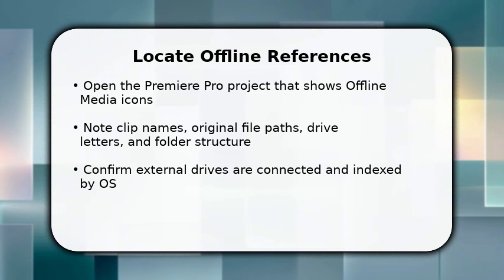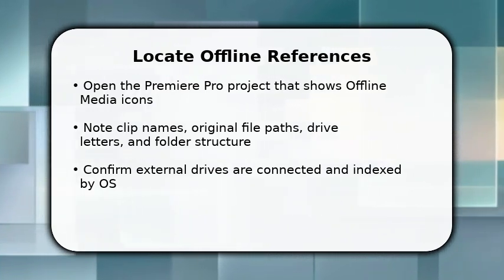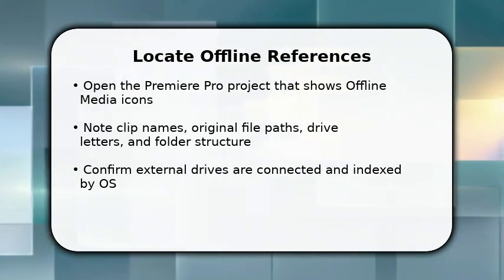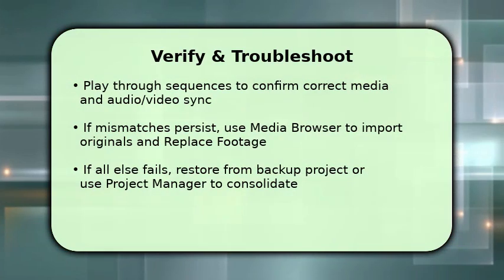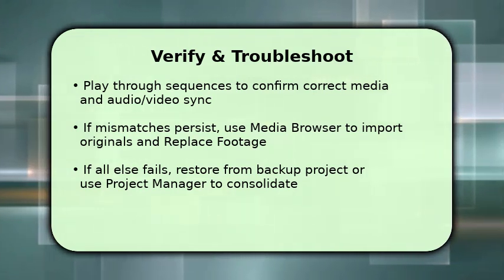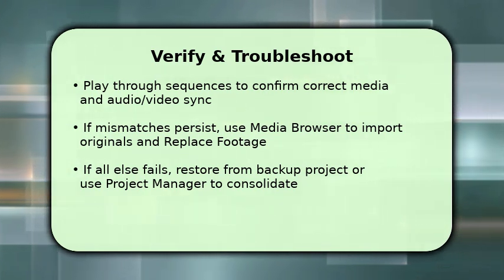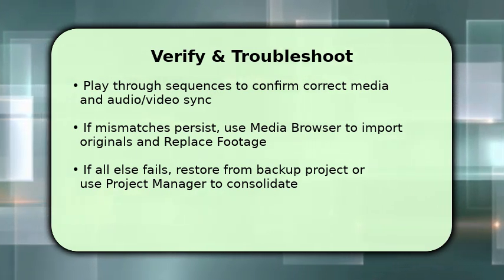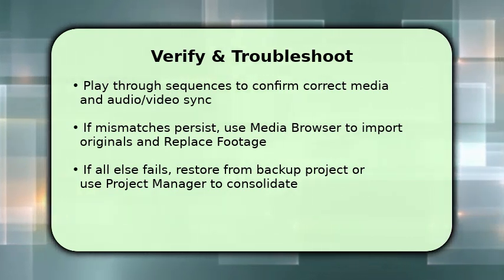How to Fix Missing Media in Premiere Pro (only Way)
How to Fix Missing Media in Premiere Pro (only Way) | 🔒 Surfshark VPN Deal — Stay private and secure. $1.99/mo + 3 Months Free ▸

Learn the essential steps to recover missing media in Adobe Premiere Pro with our comprehensive guide. Discover troubleshooting techniques and practical solutions for common issues, ensuring your video projects remain intact without interruthy.

fix missing media,